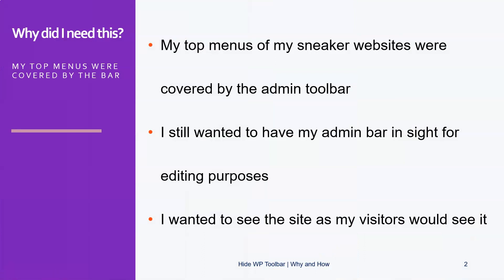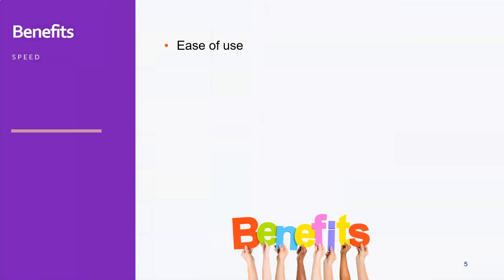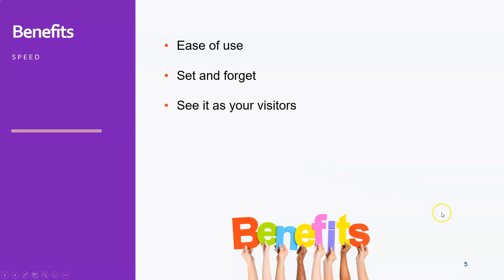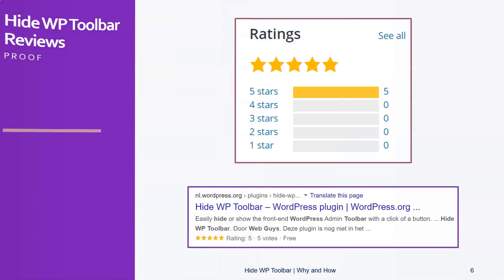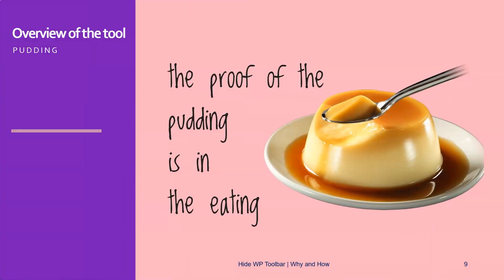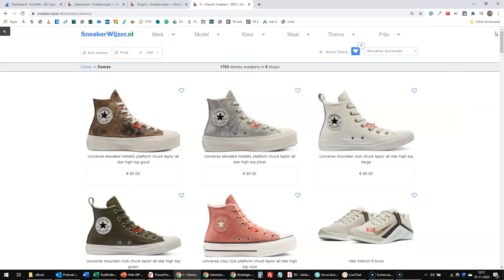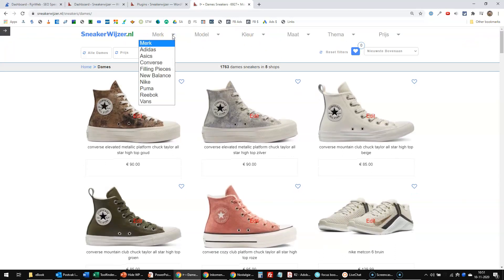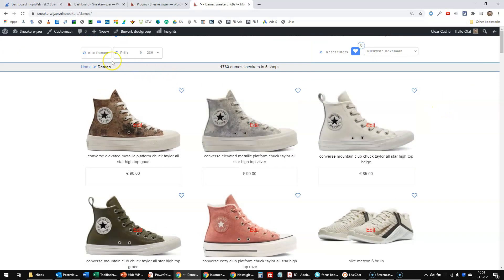WordPress Hide Admin Bar · Hide WP Toolbar - WordPress Toolbar Plugin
What can this WordPress Hide Admin Bar Hide WP Toolbar for WordPress do for you?
In some cases when you are working on WordPress websites you want the frontend to show just like your visitors see it.

But you also want to be able to go to the backend to edit a page or a post.
That’s why WordPress has the admin toolbar in place that shows above every post or page.

But what if e.g. you have a top menu and the admin toolbar is blocking the view?
Then you just install this plugin, and you are home free.

Easily hide or show the front-end admin toolbar with one click.

𝗦𝘁𝗮𝗿𝘁 𝗛𝗲𝗿𝗲...

𝗢𝗻 𝘁𝗵𝗶𝘀 𝗽𝗮𝗴𝗲 𝘆𝗼𝘂 𝘄𝗶𝗹𝗹 𝗳𝗶𝗻𝗱 𝘁𝗵𝗲 𝘄𝗵𝗼𝗹𝗲 𝗮𝗿𝘁𝗶𝗰𝗹𝗲 𝘄𝗶𝘁𝗵 𝘀𝗰𝗿𝗲𝗲𝗻𝘀𝗵𝗼𝘁𝘀, 𝗳𝗲𝗮𝘁𝘂𝗿𝗲𝘀, 𝗯𝗲𝗻𝗲𝗳𝗶𝘁𝘀, 𝗱𝗲𝗺𝗼 𝗮𝗻𝗱 𝗿𝗲𝘃𝗶𝗲𝘄𝘀

𝗣𝗮𝘀𝘀𝘄𝗼𝗿𝗱𝘀
1Password Manager. The best password manager there is for individuals, families, or teams.

Good luck 🍀🙏
Olaf the ToolFinderr

00:00 Hide WP Toolbar Plugin Intro
00:46 Why did I need this Hide WP Toolbar?
01:44 Features and Benefits Hide WP Toolbar
02:35 Hide WP Toolbar Tutorial

✔ how to hide the wordpress toolbar
✔ how to hide the wordpress admin bar